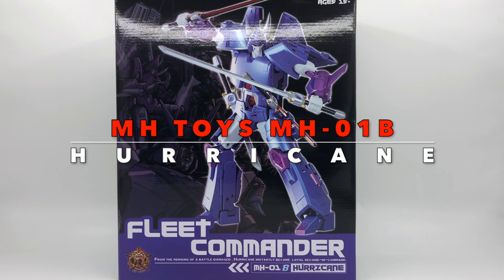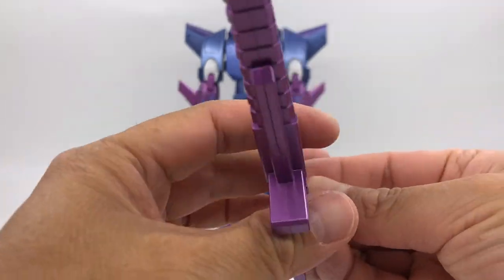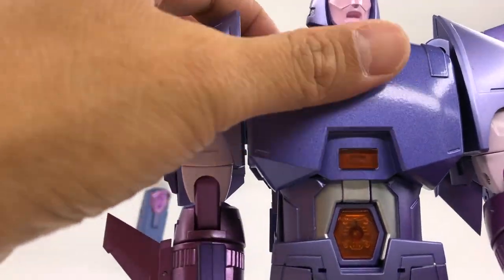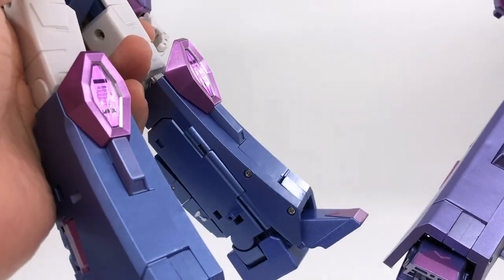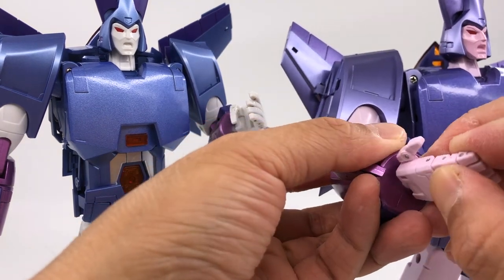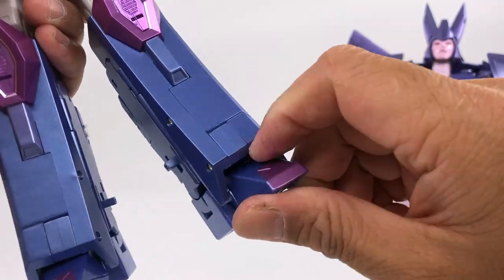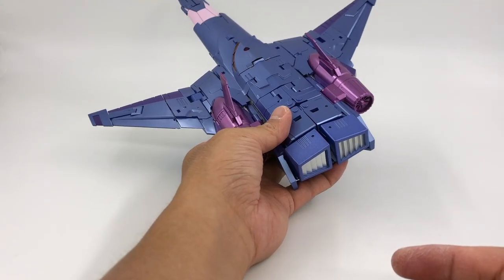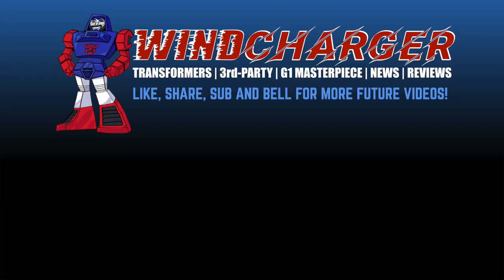Transformers Masterpiece Review: MH Toys MH-01B Hurricane (Quietus KO/Cyclonus)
Hey Transformdom,
For our review today, we take a look at the FT-29 KO repaint from MH Toys, will this version fix the paint problems from the first production run? Let's find out!

0:00 Unboxing & 1st Impressions
1:00 Bot-Mode Review
2:14 Bot-Mode Comparisons
3:52 Joint Hardware Comparisons
5:53 Alt-Mode Review
7:07 Final Thoughts